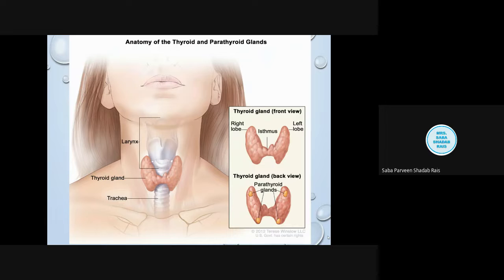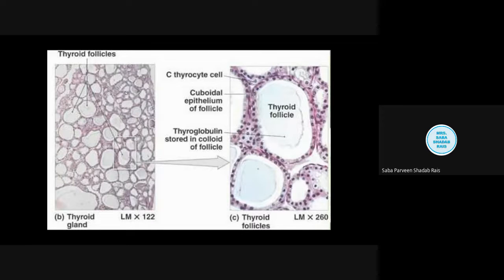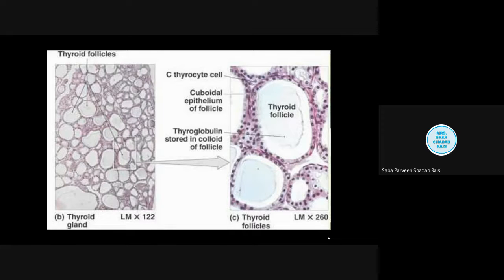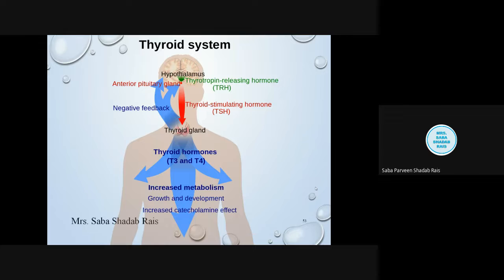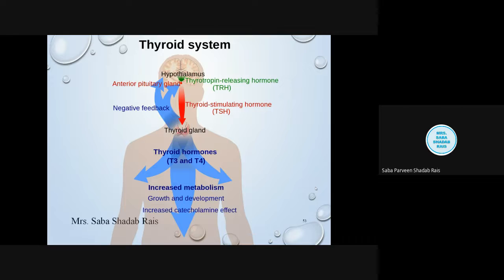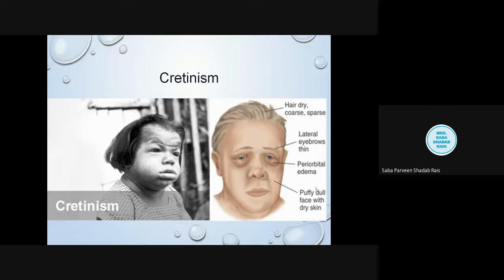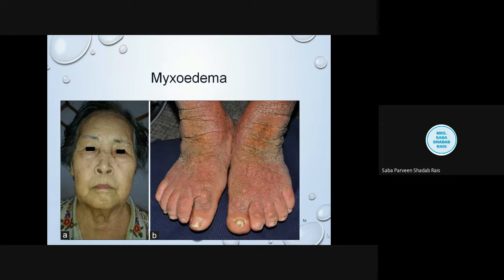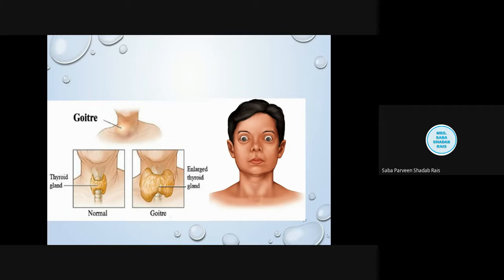All About Thyroid gland and It's hormones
General organization of the mammalian endocrineglands
1. Hypothalamus
2. Pituitary
3. Epiphysis
4. Thymus
5. Thyroid gland
6. Parathyroid glands
7. Langergans’ islands of Pancreas
8. Epinephrine glands
9. Sex glands

Hormones: Classification, properties, mechanism of hormone action.

Histology, functions and disorders of the following endocrine glands:
 Pituitary
 Thyroid
 Parathyroid
 Pancreas
 Adrenal